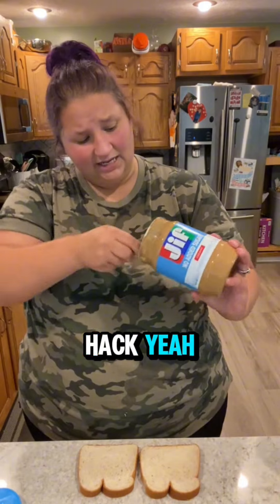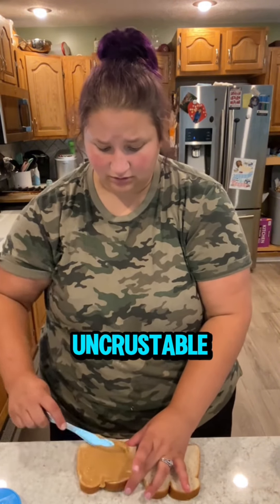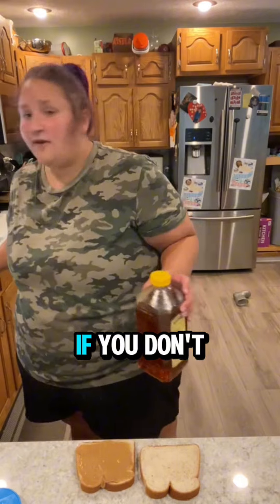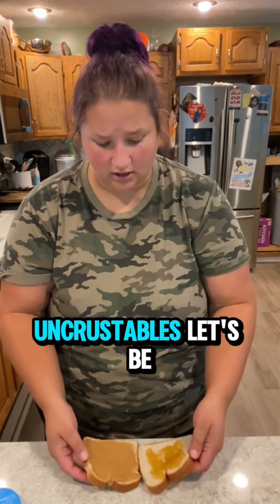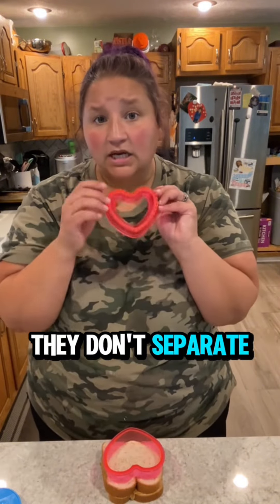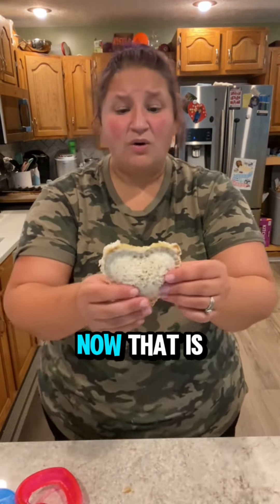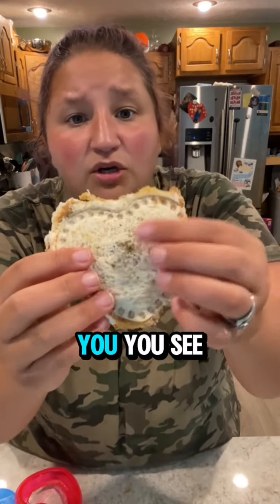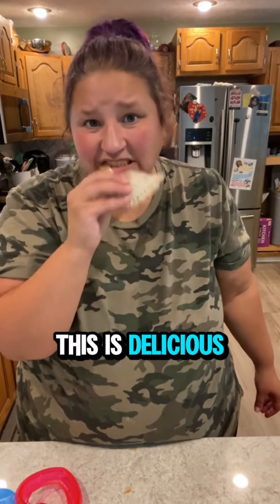AggressiveTutorials AggressiveTutorialLady uncrustable